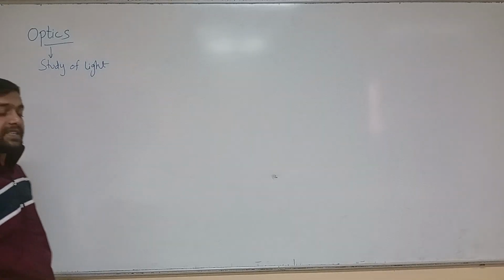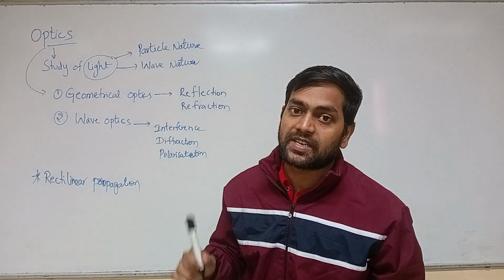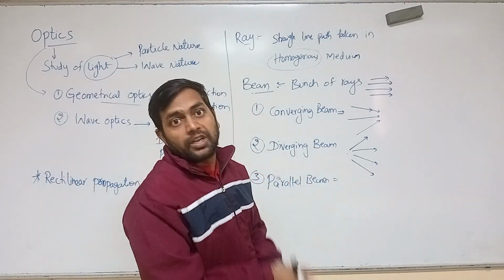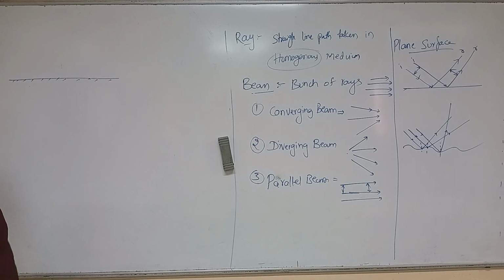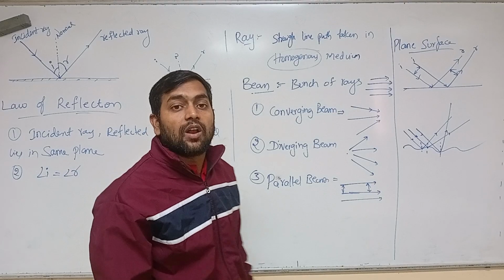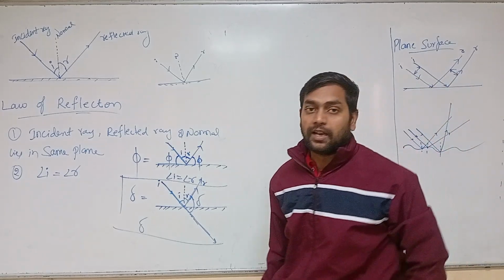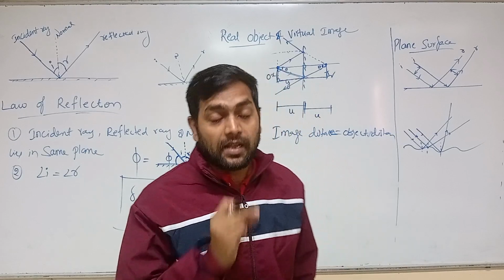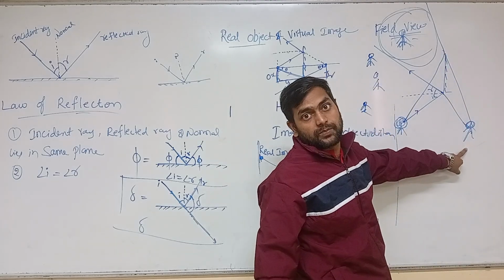Introduction of Ray Optics